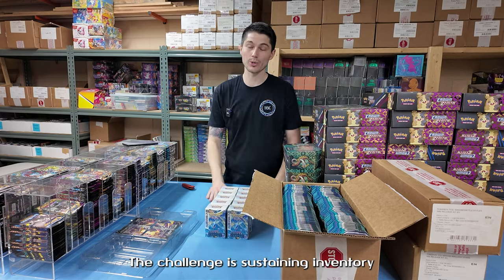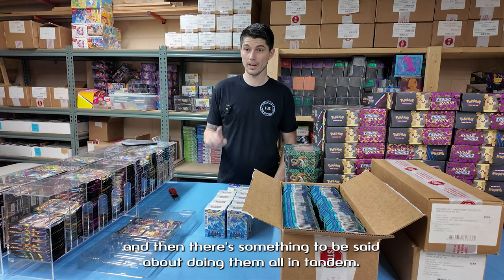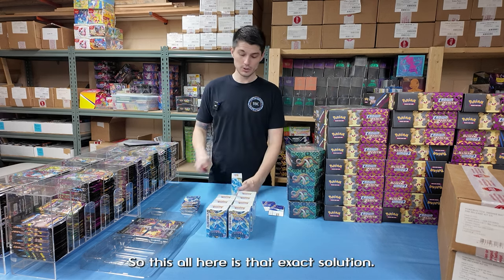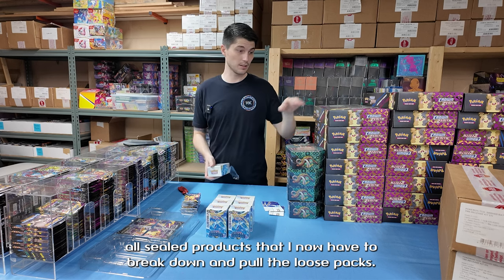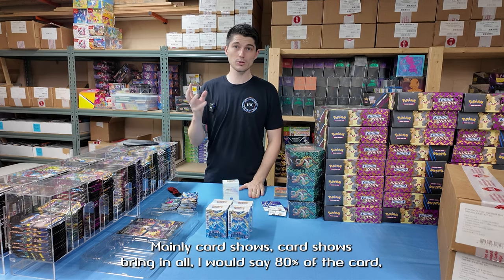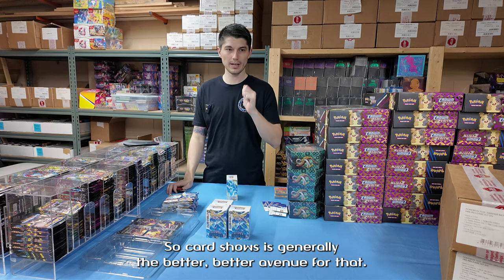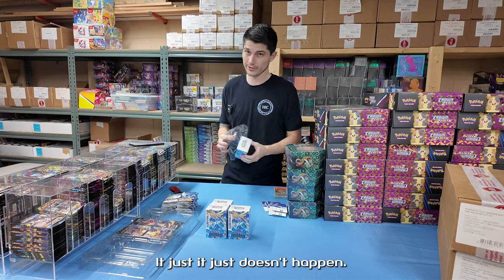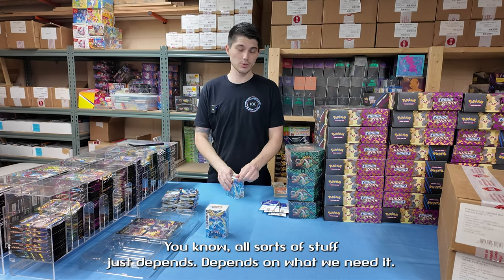I Need Inventory! Finding and Replenishing Pokemon Singles, Slabs and Sealed Inventory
Sustaining the Inventory for an Online Store is tough. It's even tougher when you have to split the inventory between an online store, Pokemon card shows, and Whatnot/TikTok streams. In this video we talk about those issues and address how we solve them.

TBC Games is an Online Pokemon Card Shop based in Florida. We offer a massive selection of English/Japanese sealed, singles, and graded Pokemon cards at tbcgames.com

► Visit Us on YouTube: @tbc_games

00;00;00 Intro
00;00;18 Sealed Product
00;01;58 Securing Sealed Product From Distribution
00;02;35 Replenishing Singles and Slabs
00;04;54 Changing Business Needs
00;06;15 Ending